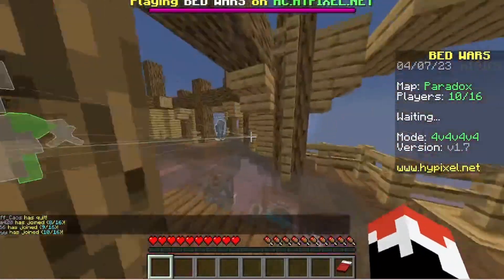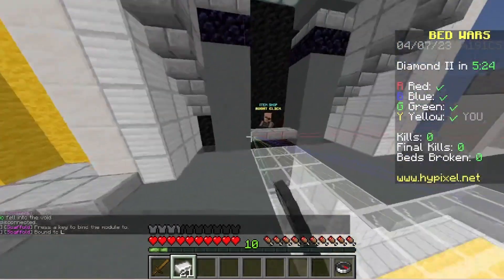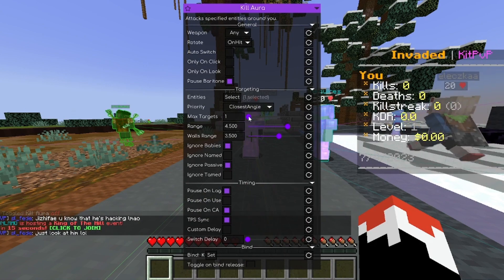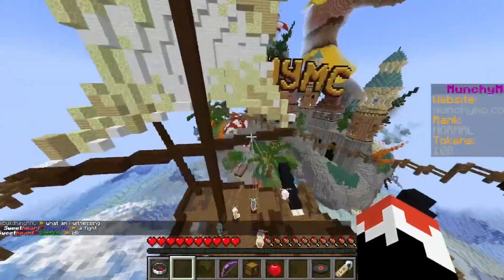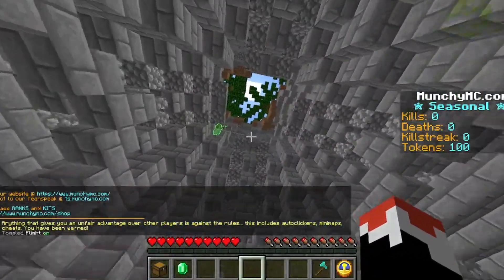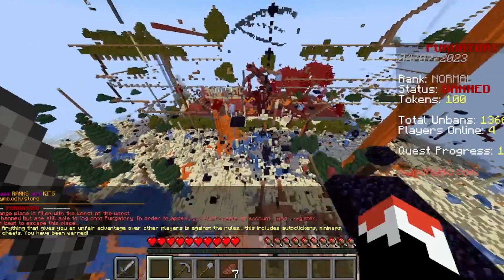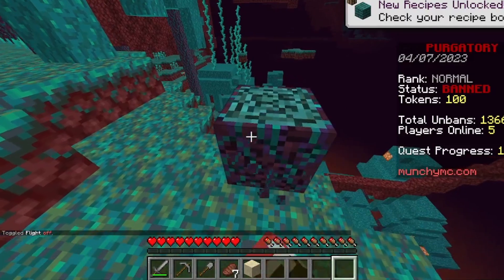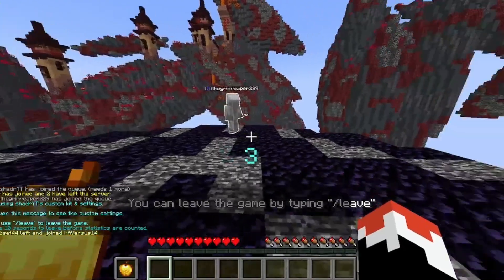How to Download Meteor Hacked Client in Minecraft (1.19.4+ download)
Thanks for watch, a sub and a like would be very nice.